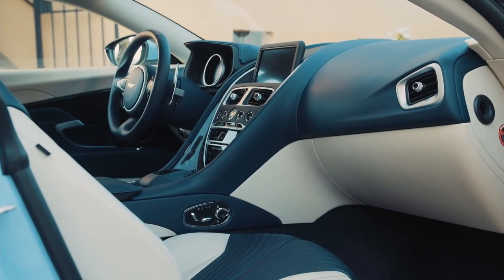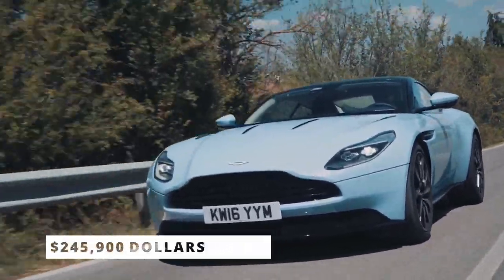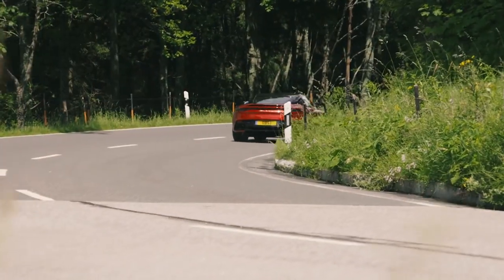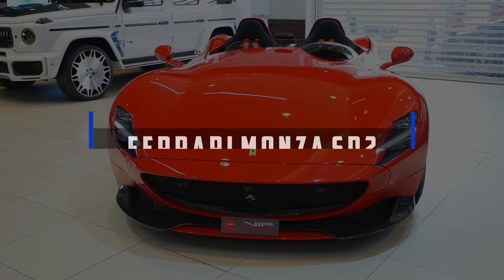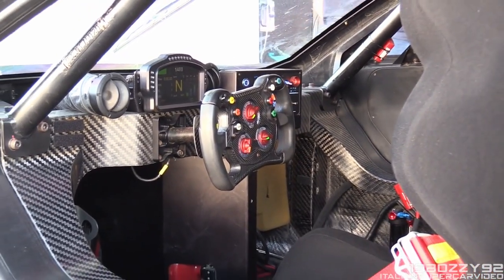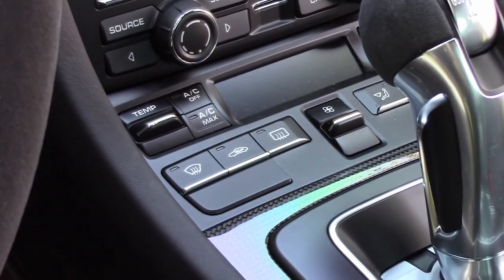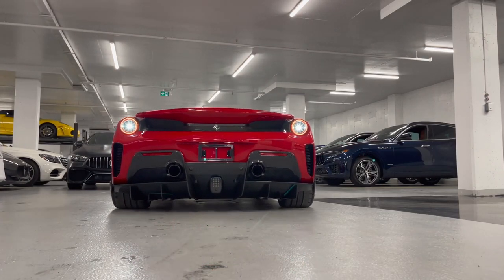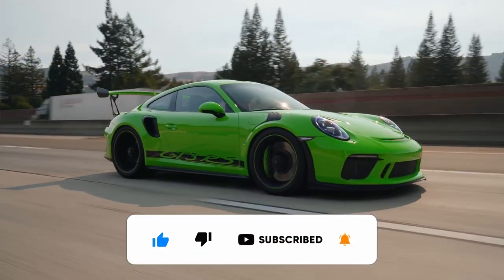MAX VERSTAPPEN F1 DRIVER PRIVATE CAR COLLECTION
formula1 formule1 is a sport that expects the best of you, and only the best drivers can live and prosper in it. Ever since he began racing in Formula 1, maxverstappen has been destined for greatness. He is the youngest driver in Formula One history to start and win a race, and he did so in his maiden race for redbullracing . He not only drives a Formula One supercar, but he also has a fantastic collection of cars at his disposal. But how luxurious are they? What level of interior and comfort do they offer? And how much did they cost? Well, let's find out.

About Luxury Cars
🎥 Videos about Luxury Cars, Supercars, Celebrity Cars
🎨 Written, voiced and produced by Luxury Cars